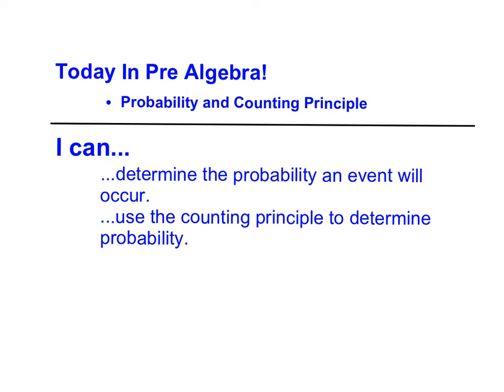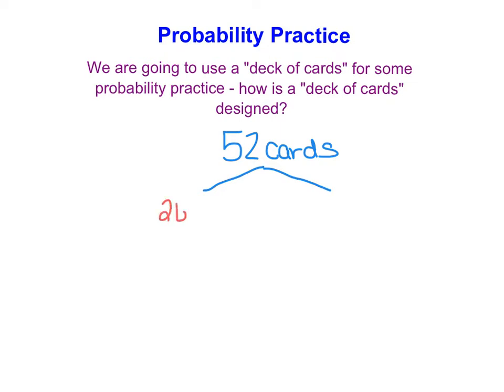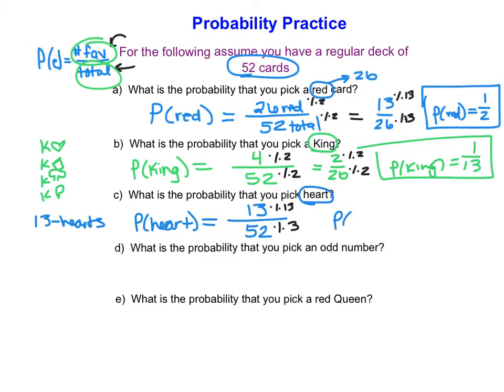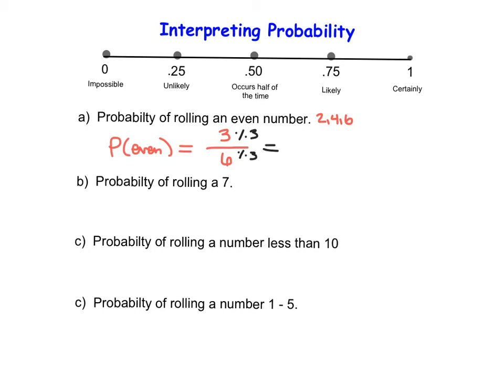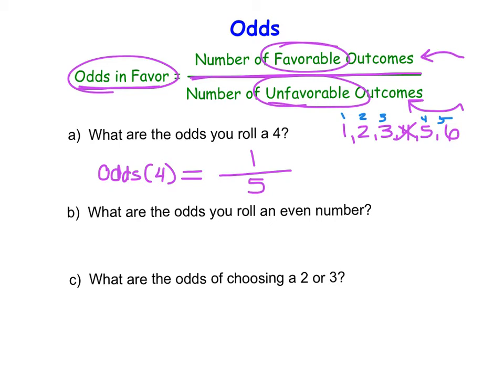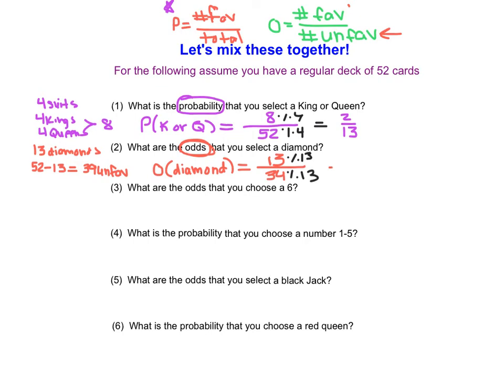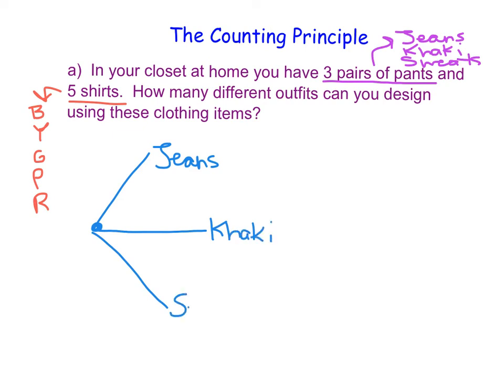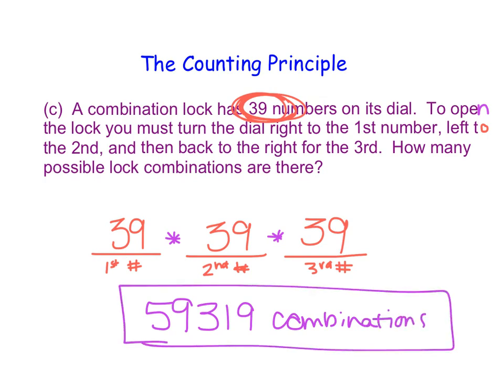Pre Algebra - Ch5V5 - Probability, Odds, Counting Principle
Probability, Odds, Counting Principle